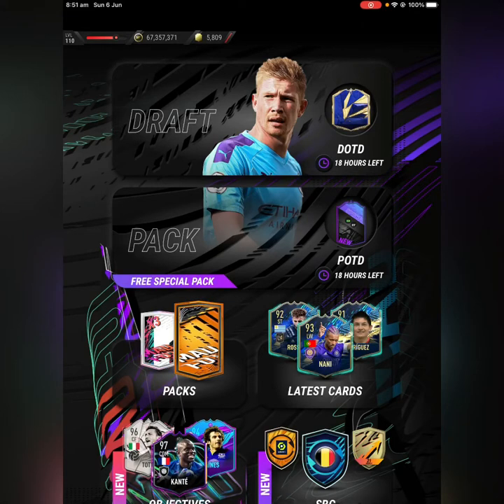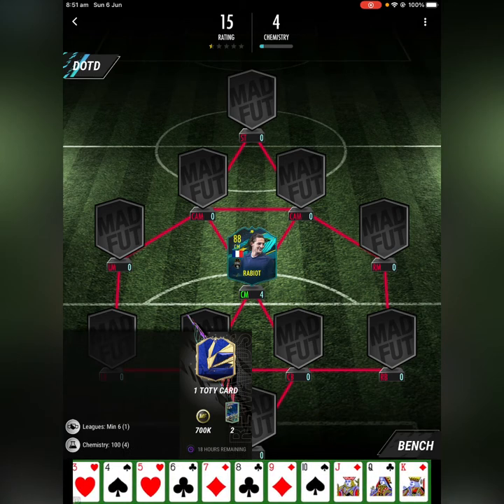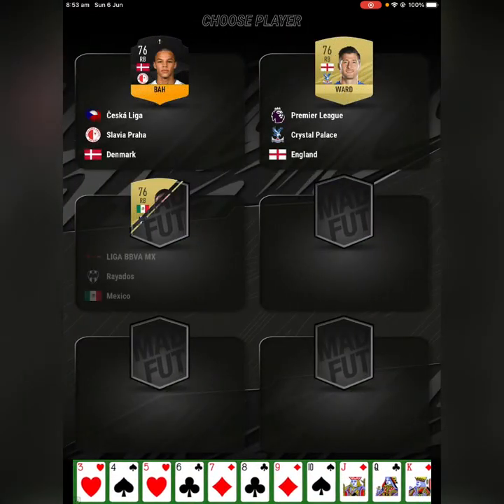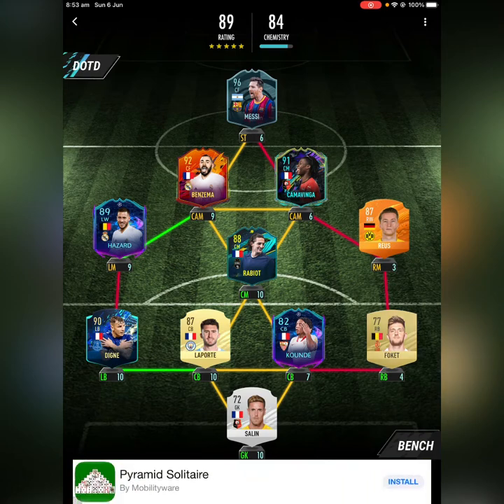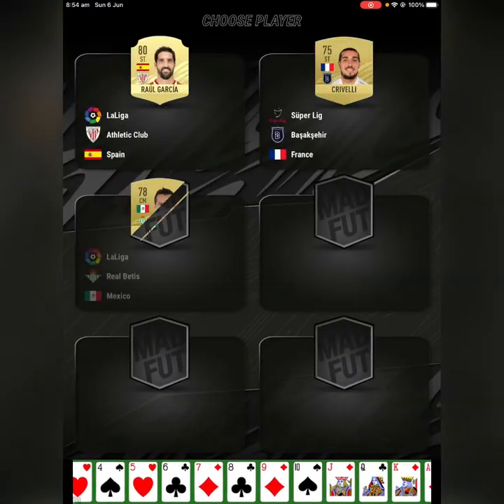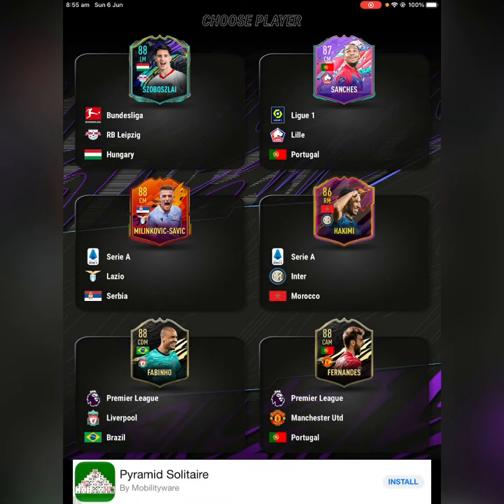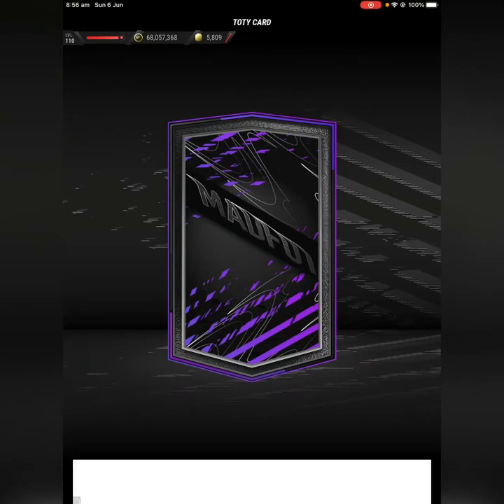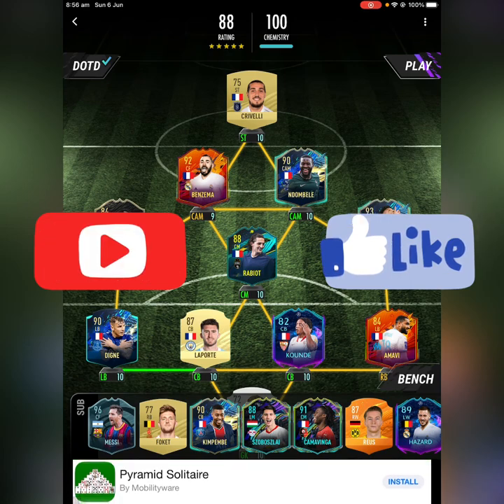How to do today’s draft of the day in madfut. Guaranteed team of the year.